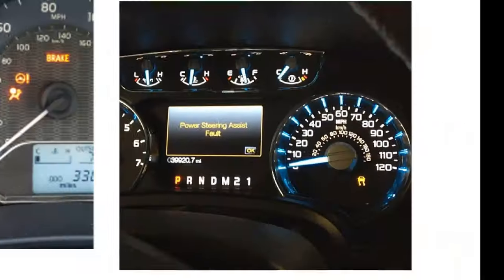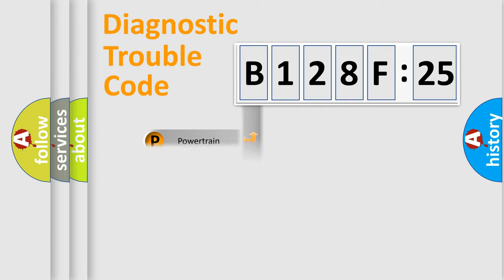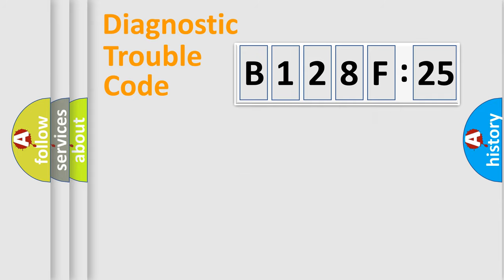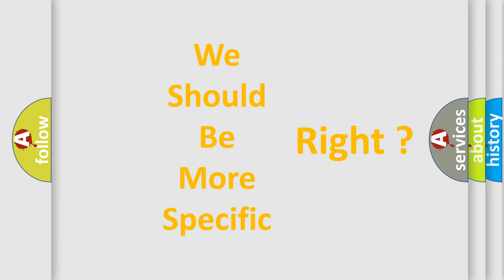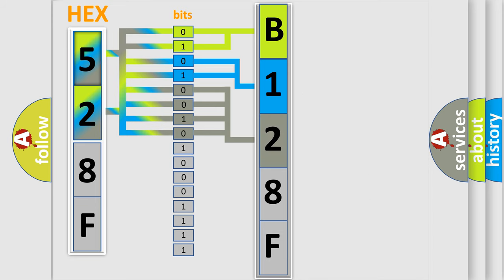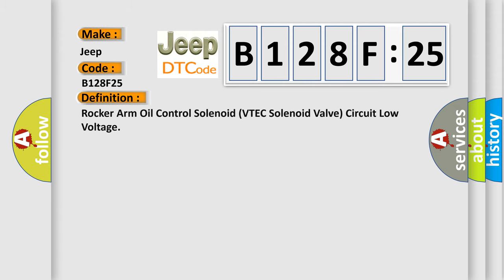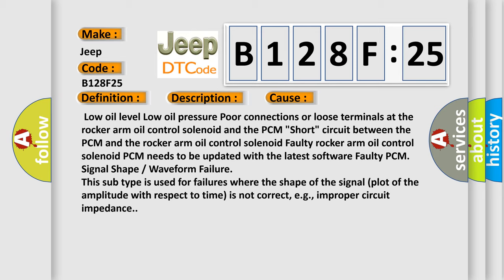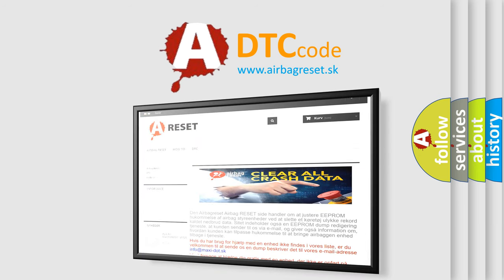DTC Jeep B128F-25 Short Explanation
Contents:
0:21 Basic DTC analysis according to OBD2 protocol standard.
1:48 Insight into programming
2:58 A diagnostically understandable description of the Diagnostic Trouble Code
3:05 Basic error definition

Make:
Jeep
Code:
B128F 25
Definition:
Rocker Arm Oil Control Solenoid (VTEC Solenoid Valve) Circuit Low Voltage
Description:
The return signal is OFF (low) for at least 2 seconds when the PCM outputs the ON (high) signal to the rocker arm oil control solenoid.DTC P2649 is not active.NOTE: Before you troubleshoot,record all freeze data and any on-board snapshot.
Cause:
 Low oil level Low oil pressure Poor connections or loose terminals at the rocker arm oil control solenoid and the PCM "Short" circuit between the PCM and the rocker arm oil control solenoid Faulty rocker arm oil control solenoid PCM needs to be updated with the latest software Faulty PCM
Failure Type: